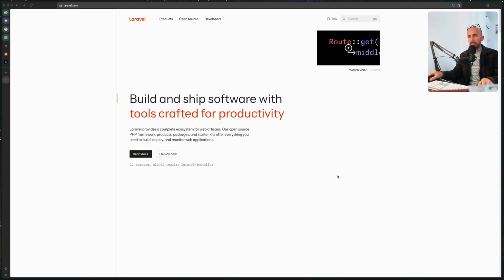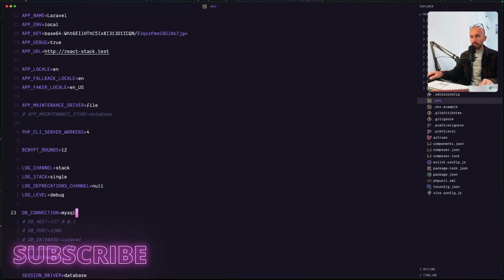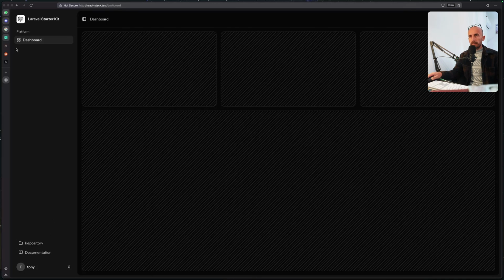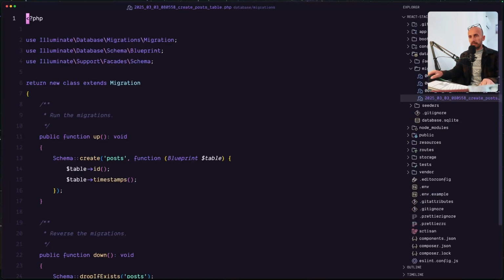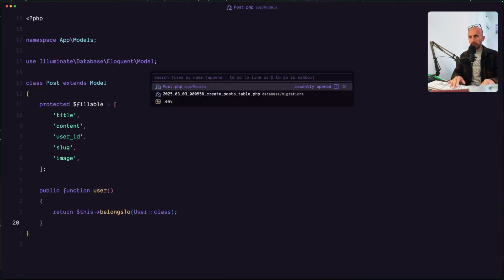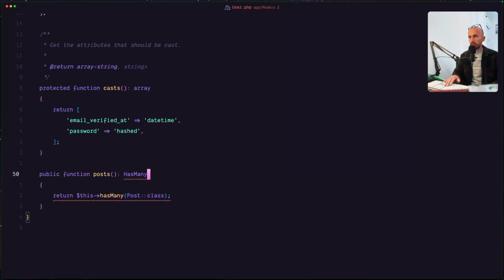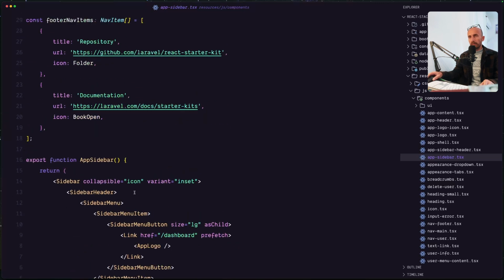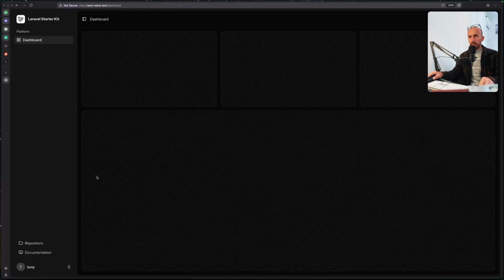Laravel 12 React CRUD P1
In this video, we're starting a new series on building a complete CRUD (Create, Read, Update, Delete) application using Laravel 12 for the backend and React for the frontend.

Part 1 focuses on:
* Setting up a fresh Laravel 12 project.
* Installing necessary dependencies.
* Basic backend structure and planning.